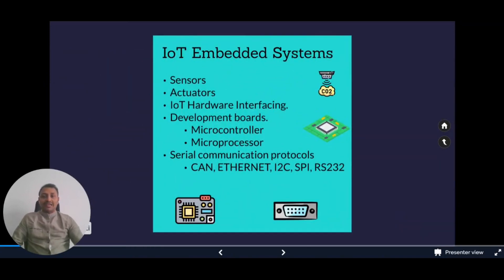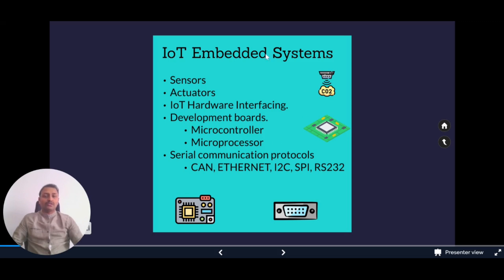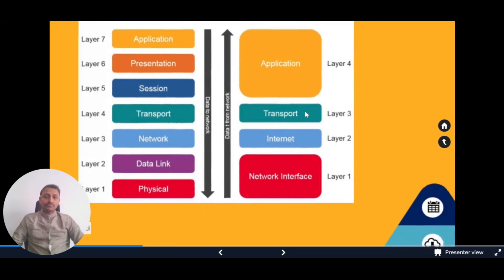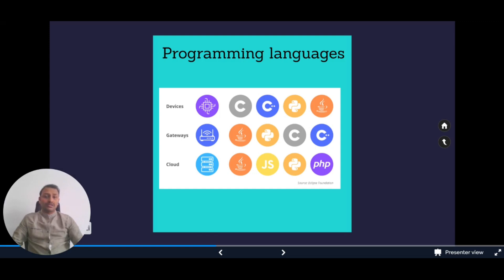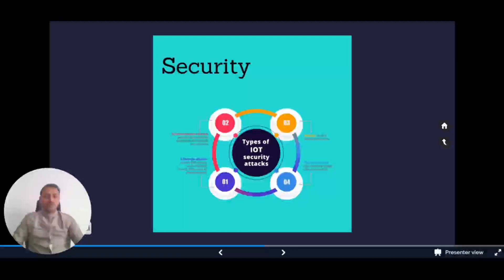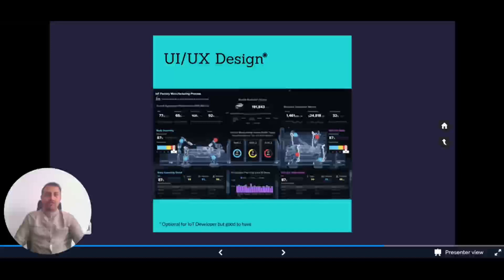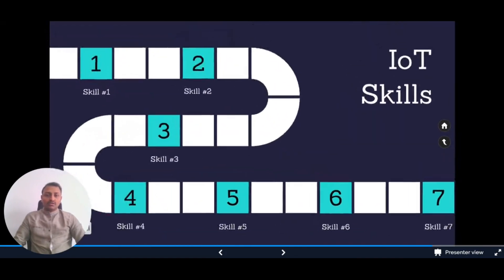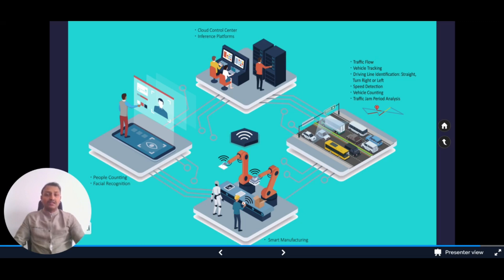Top Skills Needed for IoT Developer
Whether you're just starting out or looking to take your Internet of things (IoT) skills to the next level, this video has everything you need to know!

I have divided the skills into
1. Must have skills
2. Good to have skills.